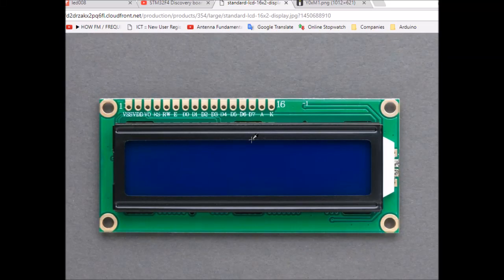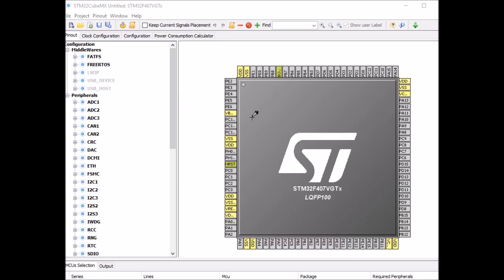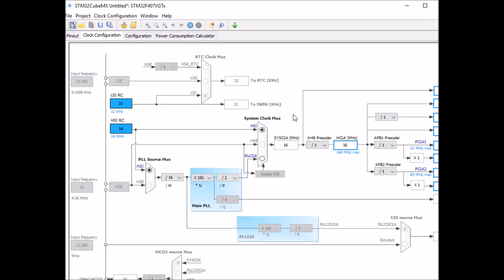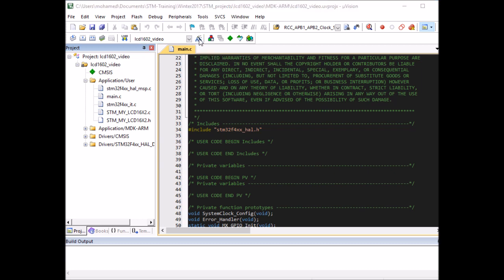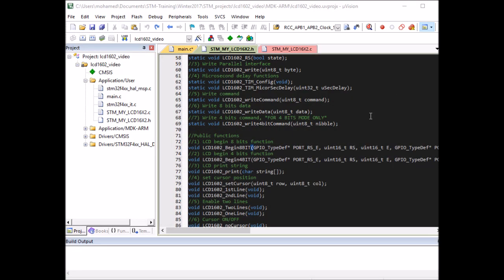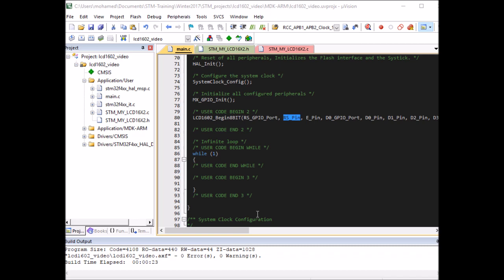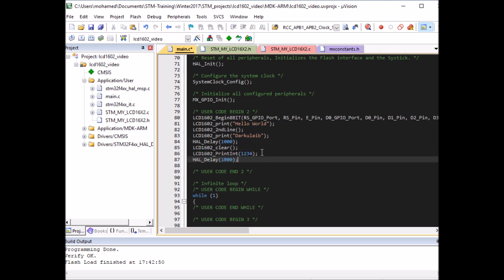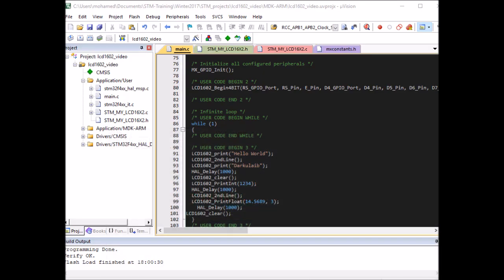STM32F4 Discovery board - Keil 5 IDE with CubeMX: Tutorial 11 LCD16x2 - Updated Dec 2017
This tutorial shows you how to use the LCD1602 with STM32 boards using HAL libraries.